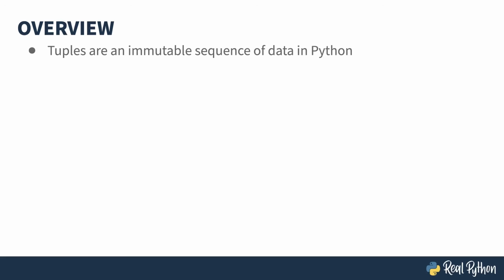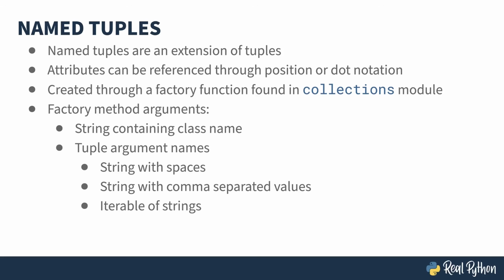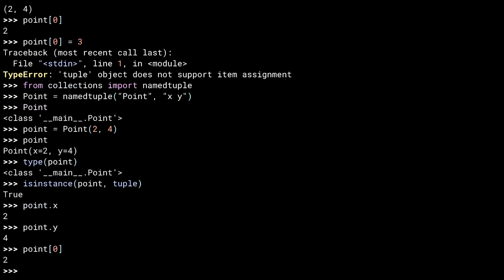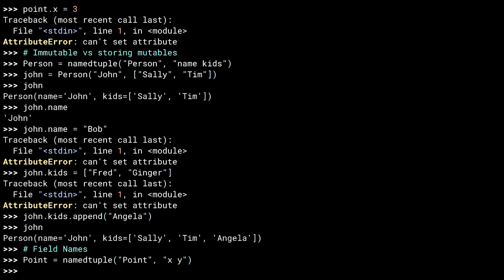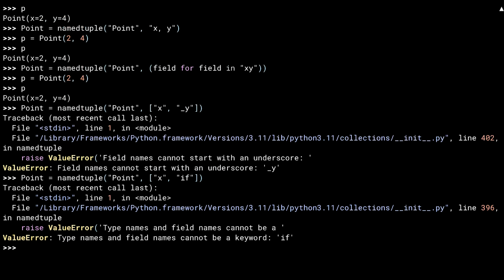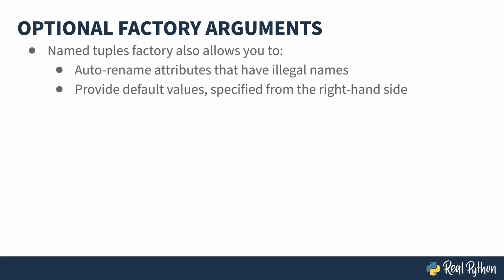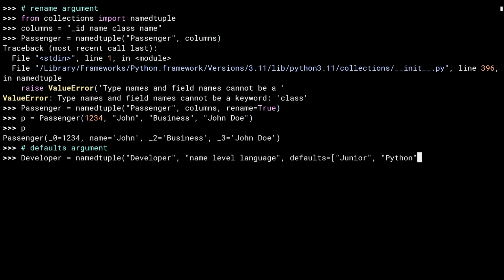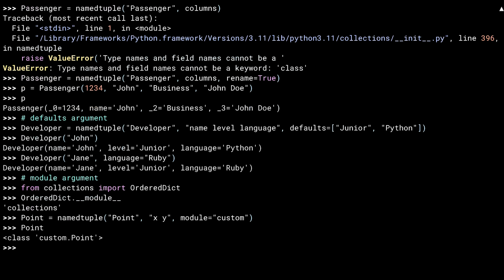Working With Python's namedtuple()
Python’s collections module provides a factory function called namedtuple(), which is specially designed to make your code more Pythonic when you’re working with tuples. With namedtuple(), you can create immutable sequence types that allow you to access their values using descriptive field names and the dot notation instead of unclear integer indices.

The rest of the course covers:
- Understanding namedtuple Class utilities
- Decide whether to use a namedtuple or a similar data structure
- Subclass a namedtuple to provide new features and extend the class